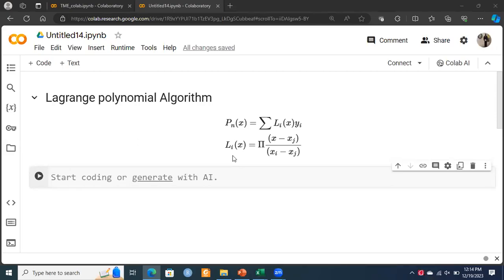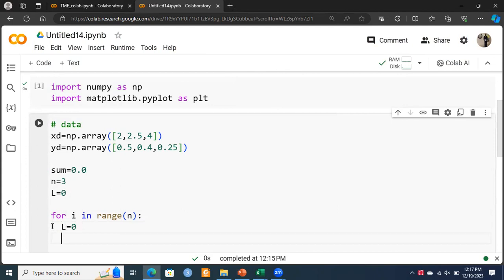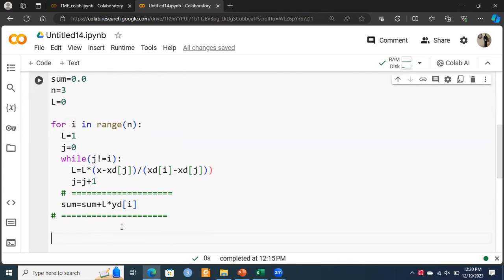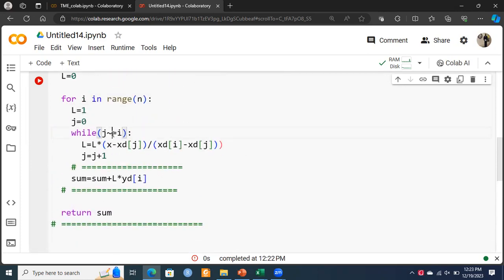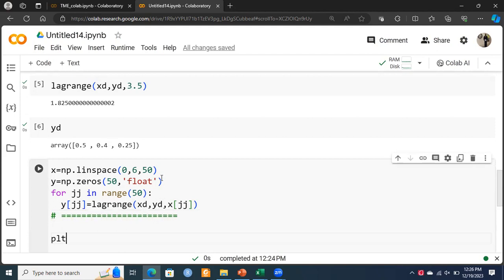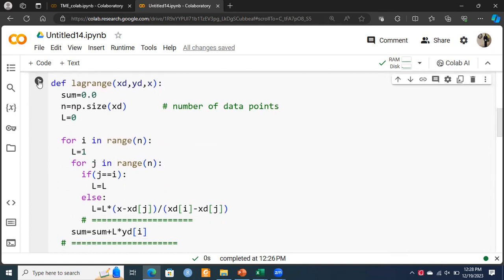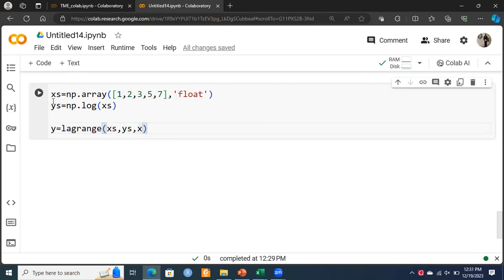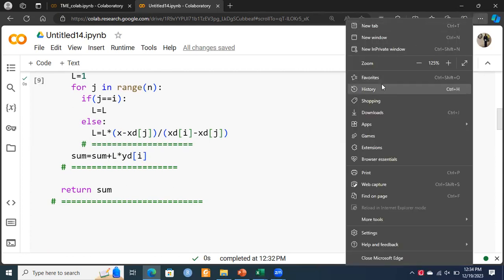Lagrange polynomials 1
This video is about the implementation of Lagrange's interpolation algorithm in python in Google's Colab.